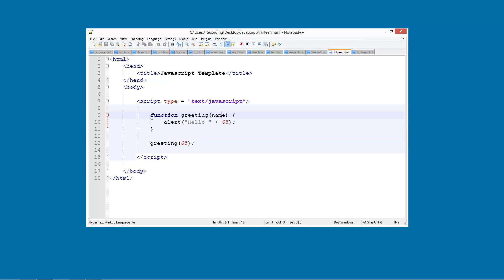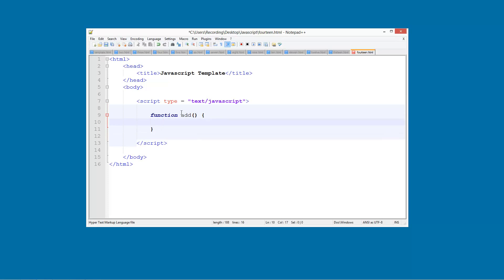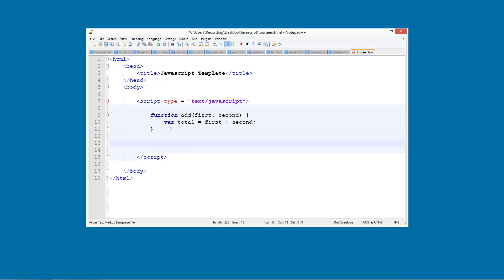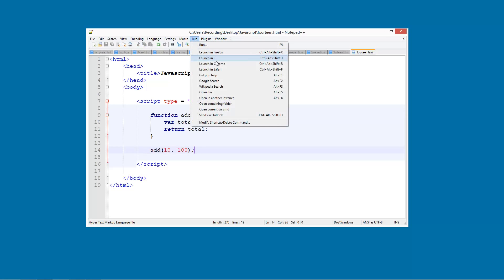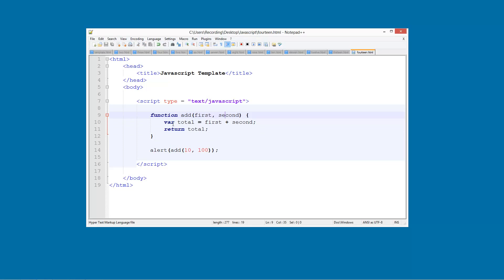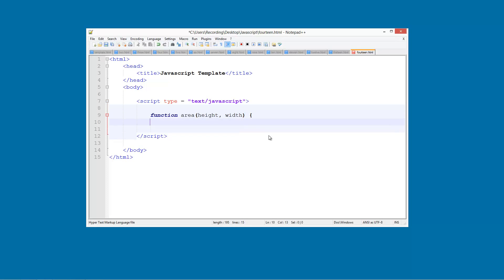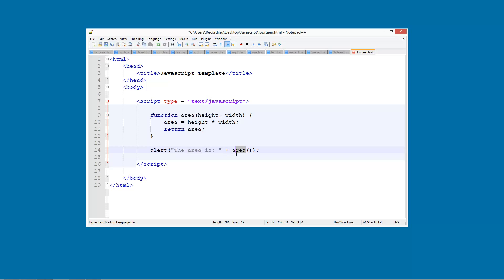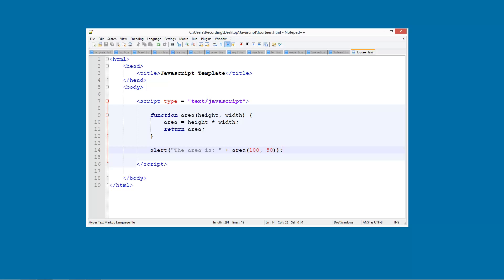Learn JavaScript - #14 - Passing Multiple Values Through Functions [1080p]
This tutorial is an addition to the previous tutorial, so please watch that first.
This tutorial will show you how to pass multiple variables through a function, and will then give you an example of how it can be used.